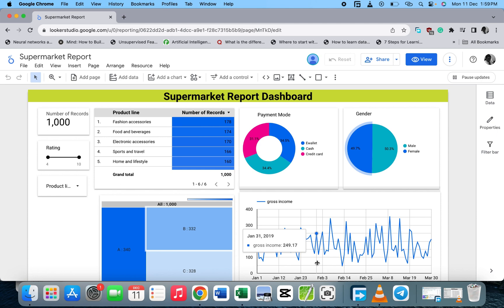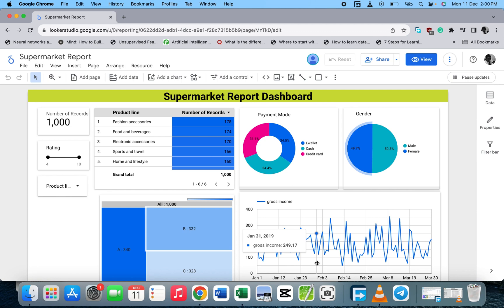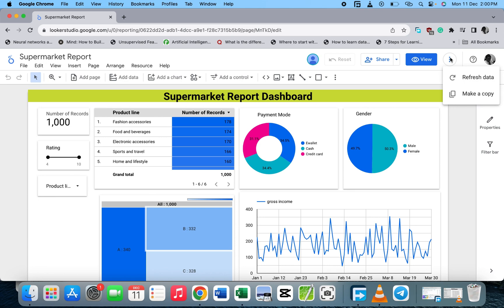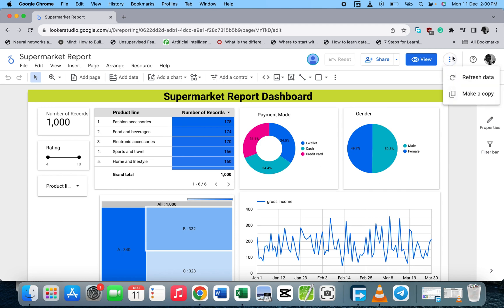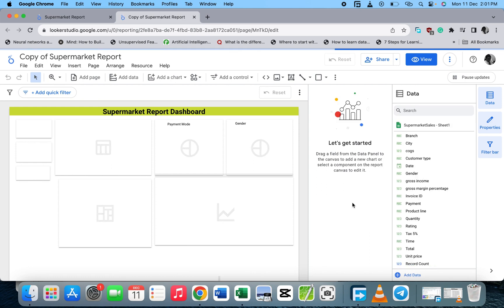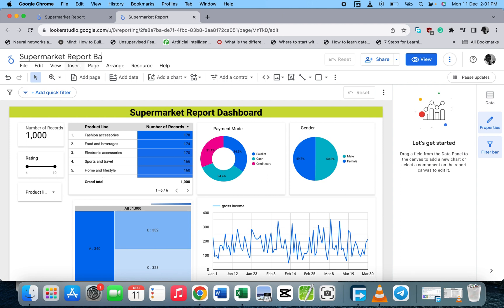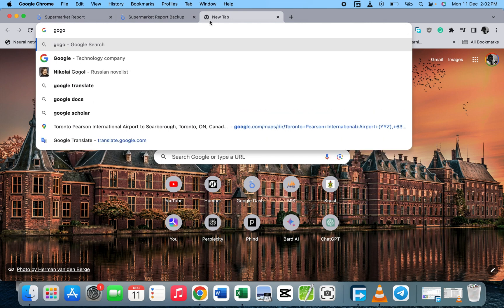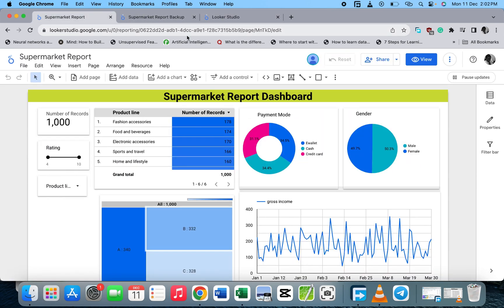How to Make a Copy of Your Google Looker Studio Reports | Duplicate Reports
Welcome to the ultimate guide on duplicating your Google Looker Studio reports! In this video, we delve into the secrets of efficiently making copies of your reports, ensuring you master the art effortlessly. Whether you're a beginner or an experienced user, these techniques will elevate your Google Looker Studio game. Watch now to unlock the secrets and boost your reporting prowess!

Google Looker Studio
Duplicate Reports
Report Copy Techniques
Data Analytics Mastery
YouTube SEO
Tech Tips
Content Creation
Video Marketing Strategies
SEO Boost Techniques
Digital Marketing Insights
Studio Reporting
Copycat Methods
Pro Tips
Data Duplication
YouTube Mastery
Video Content
Tech Secrets
Copy and Excel
Efficient Reporting
SEO Optimization
Analytics Tricks
Content Creation Hacks
Google Studio Tricks
YouTube Growth
Tech Mastery
Reporting Efficiency
Content Creator Guide
Duplicate Like a Pro
Data Insights
Boost Your SEO
Studio Secrets
YouTube Hacks
Copy Wizardry
Google Looker Studio Basics
Video SEO